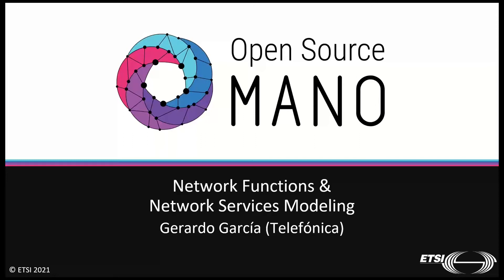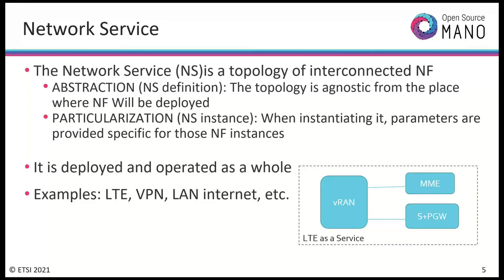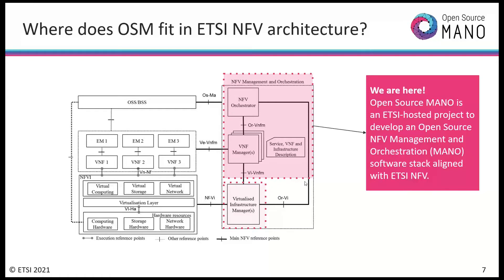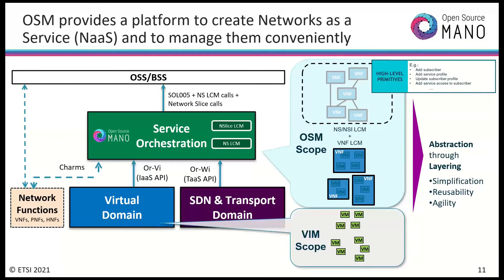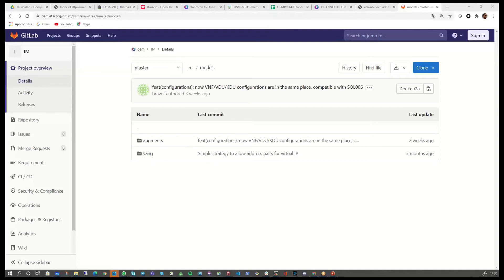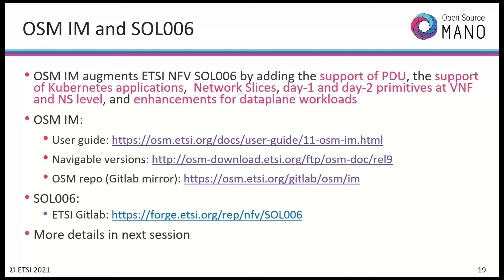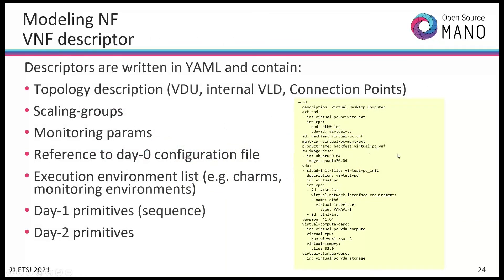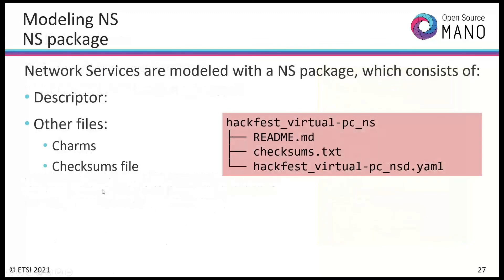OSM-MR#10 Hackfest - HD1.3 VNF and NS modeling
Network Functions and Services Modelling by Gerardo Garcia, Telefonica